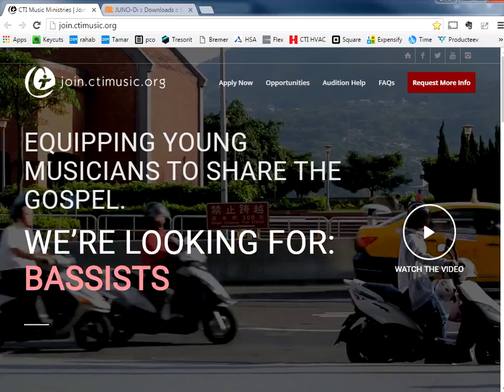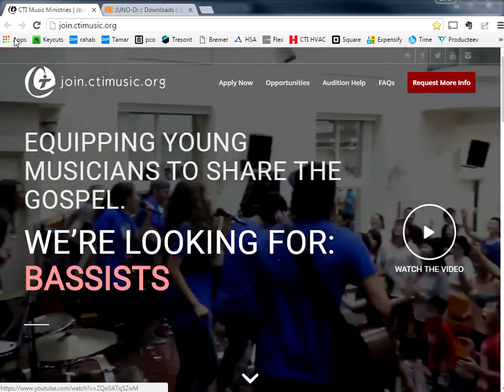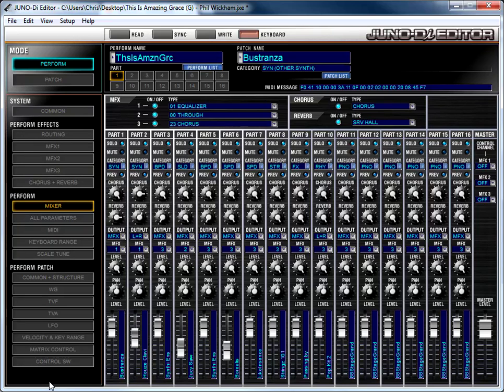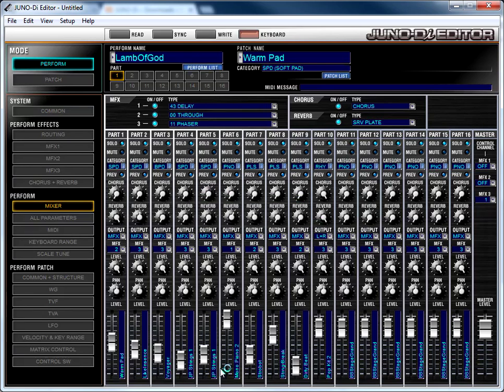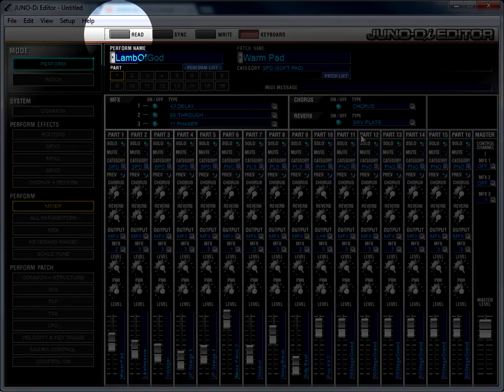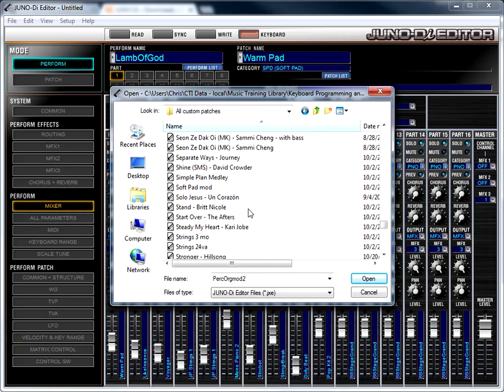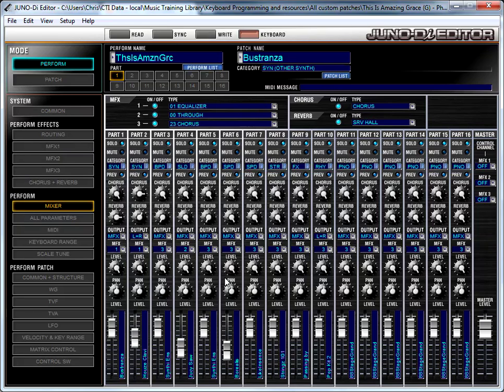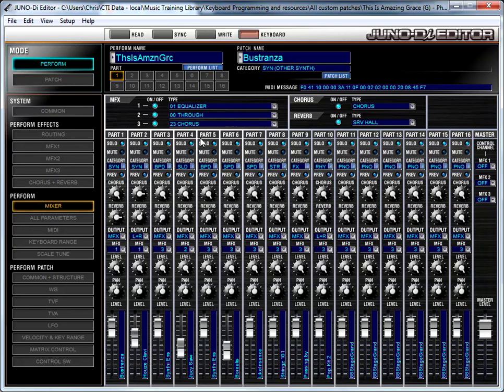Saving a custom perform file onto your Juno using Roland's Juno-di Editor software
This video describes how to use Roland's Juno-di Editor software on your PC or Mac to load our custom Juno program files onto your own Juno-di.